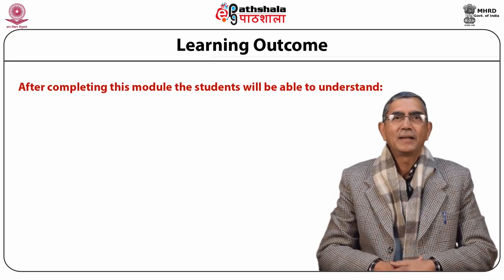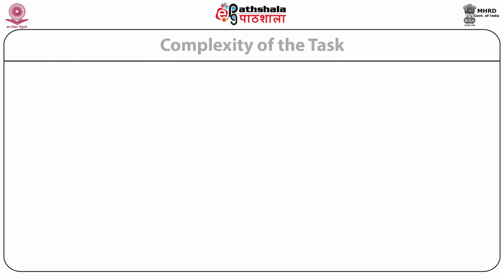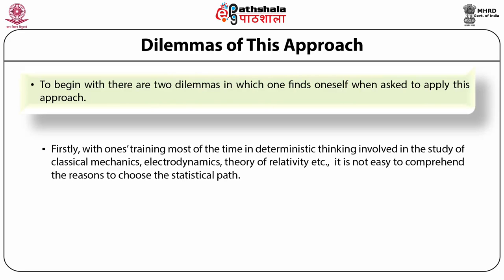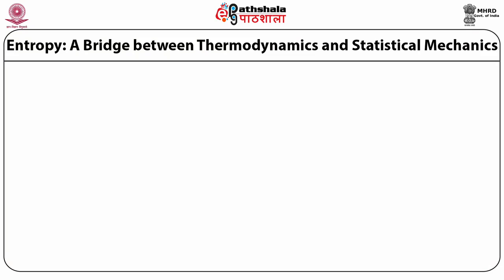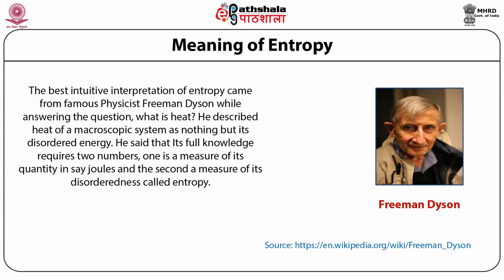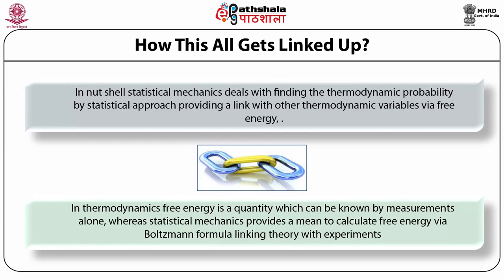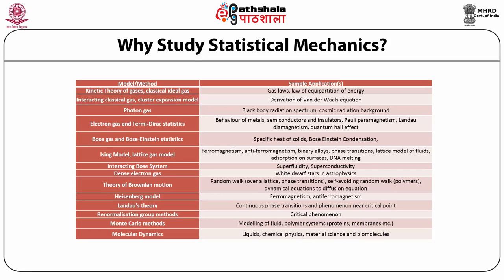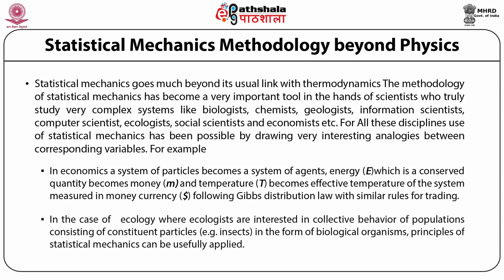Statistical Mechanics: An Introduction (PHY)